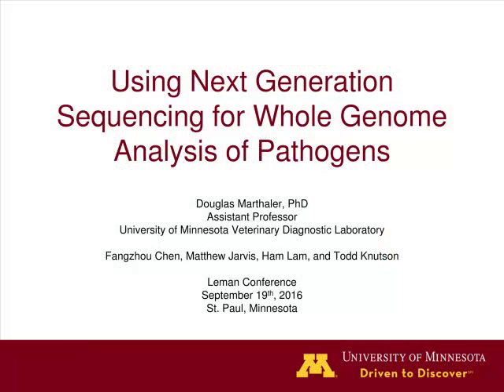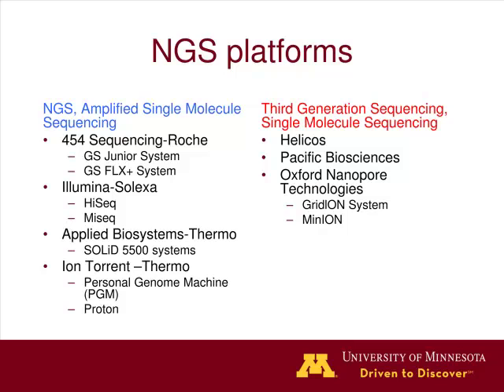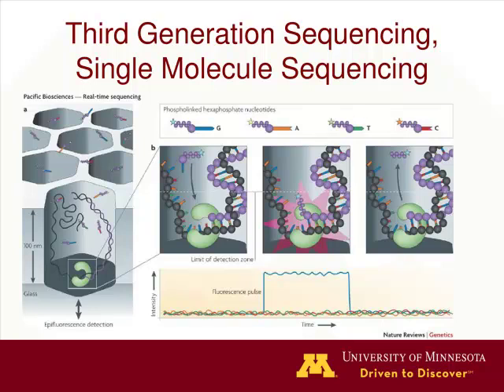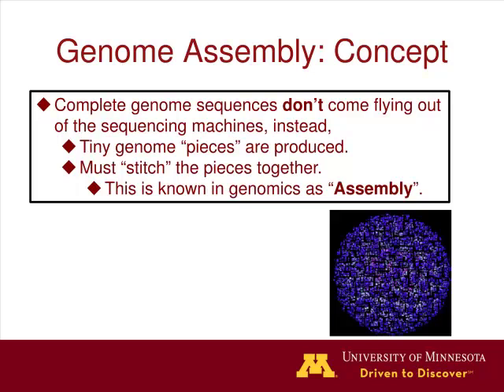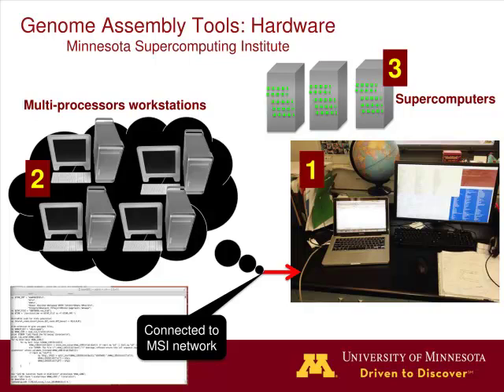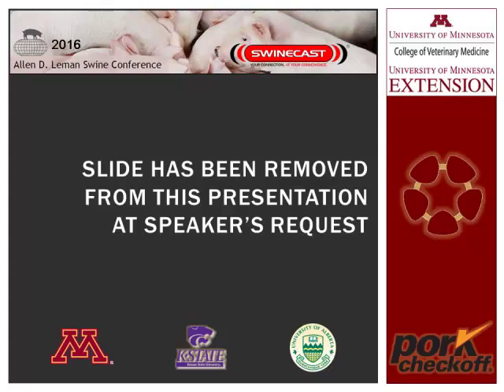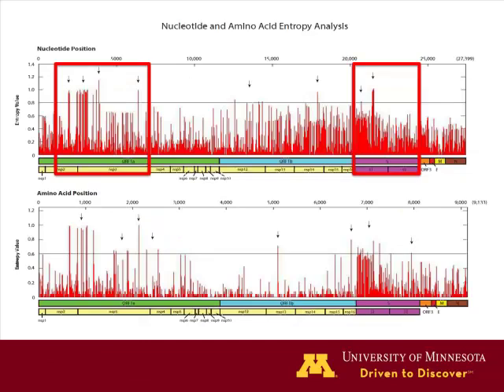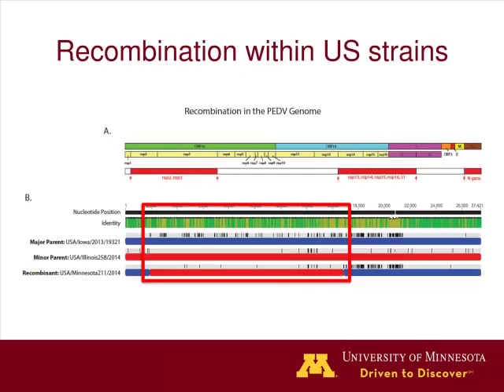Dr. Douglas Marthaler - Use of Next Generation Sequencing for Whole Genome Analysis of Pathogens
Use of Next Generation Sequencing for Whole Genome Analysis of Pathogens - Dr. Douglas Marthaler, Veterinary Diagnostic Laboratory, College of Veterinary Medicine, University of Minnesota, from the 2016 Allen D. Leman Swine Conference, September 17-20, 2016, St. Paul, Minnesota, USA.